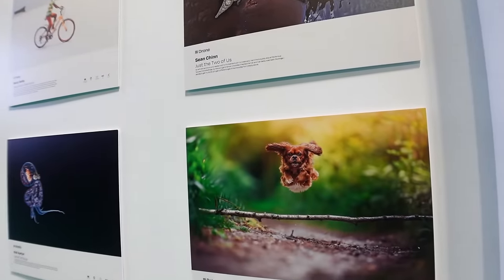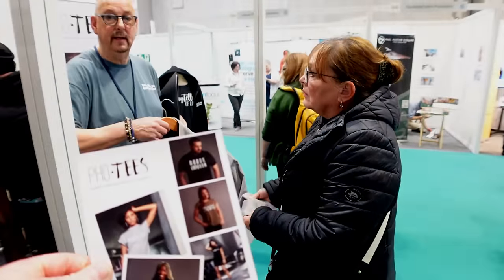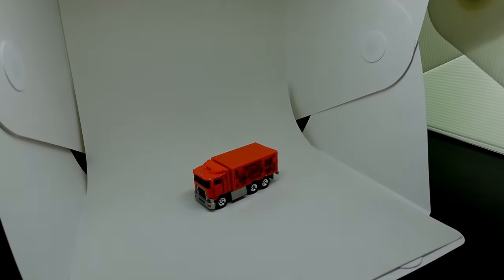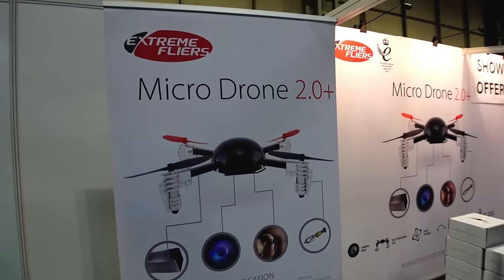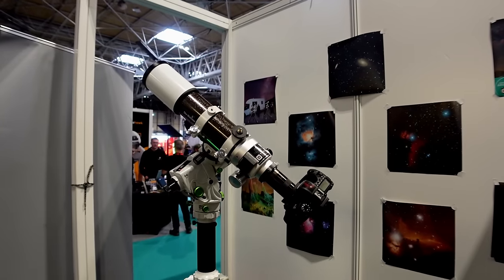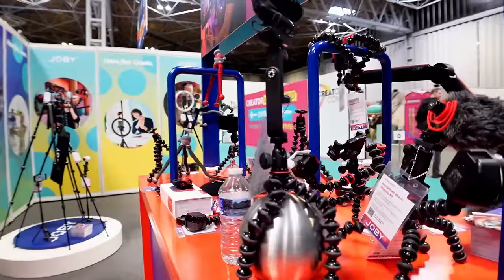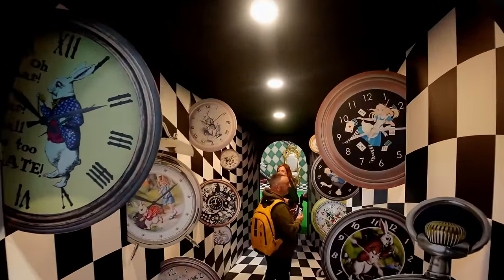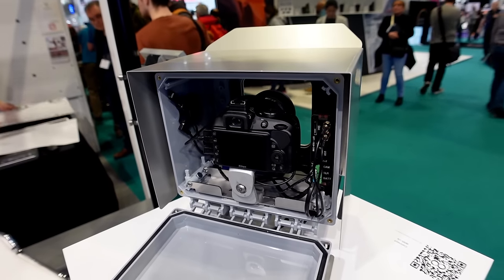The Photography & Video Show 2024 NEC Birmingham 🇬🇧 UK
We have a fantastic time at this years Photography & Video Show.

Video Promo your Motorhome, Camping site, Products, Locations, Events etc

Promo your Motorhome, Camping site, Products etc

🔔Don’t miss our latest video uploads